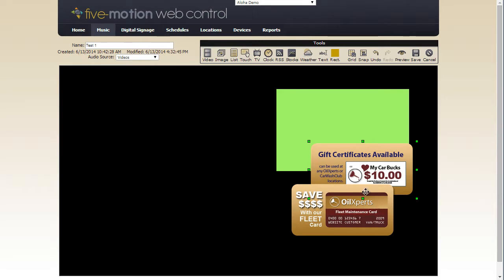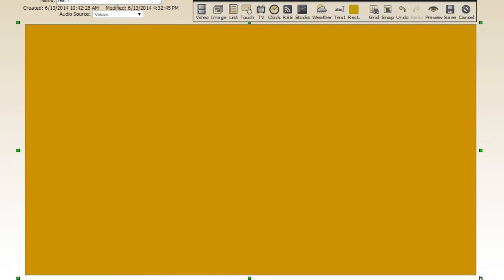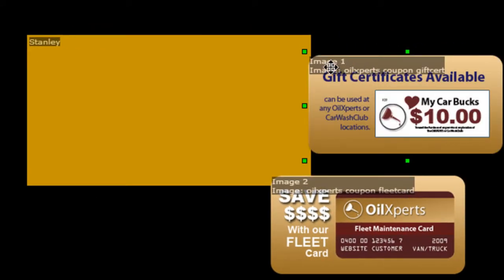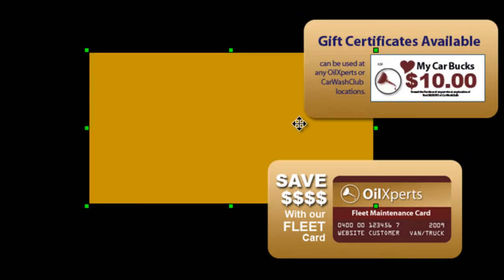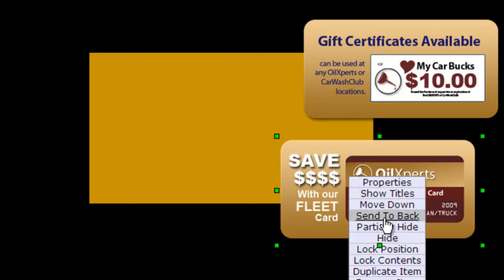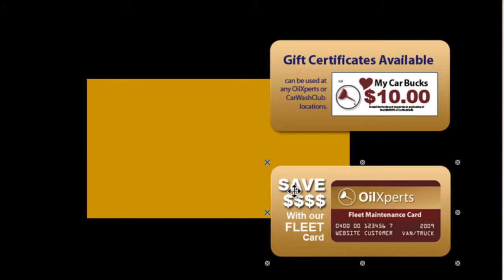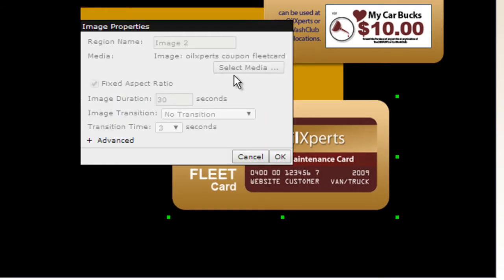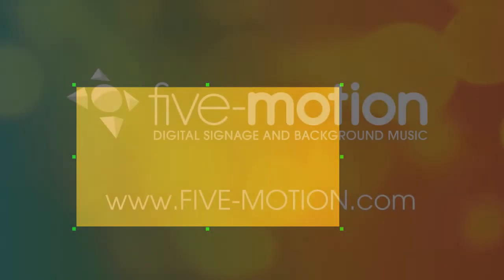Five-Motion Tutorials - 17 - Show Builder: Rectangle Tool and Context Menu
This tutorial series will take you step by step through the Five-Motion web management system. This video walks you through the use of our built-in rectangle tool plus the handy right-click context menu.